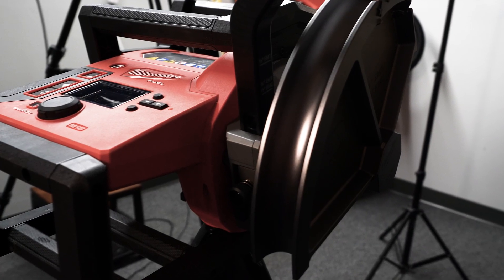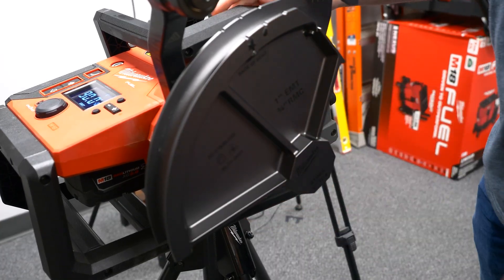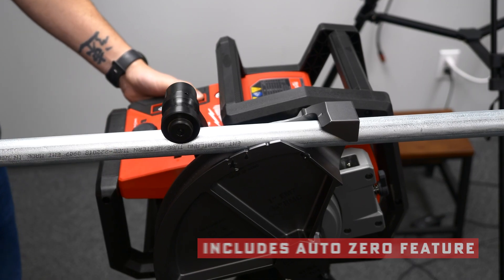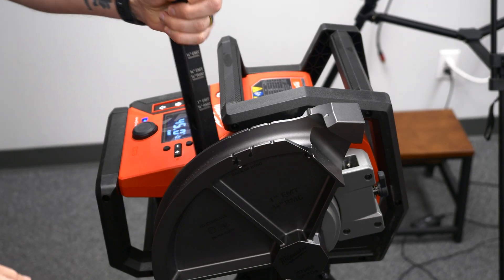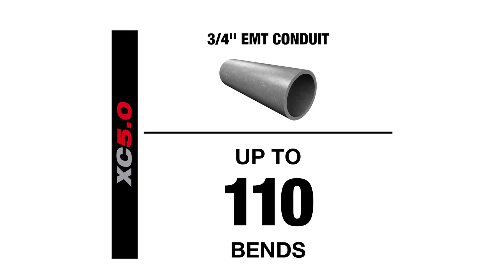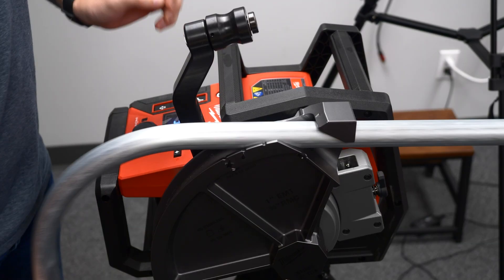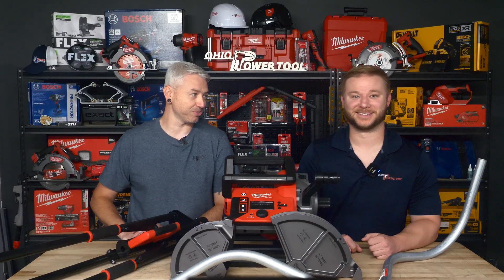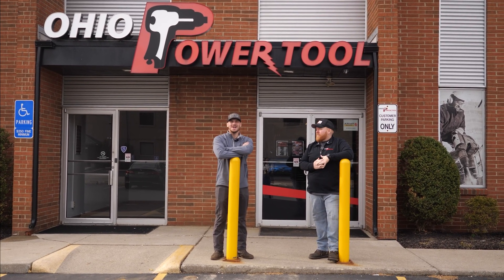Milwaukee M18 FUEL Conduit Bender, How Much Time Will It Save? | 5150-20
Meet the Milwaukee M18 FUEL Branch Conduit Bender w/ AUTO-ZERO (5150-20), Milwaukee’s first cordless solution built to solve the biggest frustrations electricians face with conduit bending. In this video, we demo the new Branch Bender, break down the specs, and show you exactly how it can save time, reduce fatigue, and deliver more accurate bends on the jobsite.

Traditional hand benders leave you sore, and powered benders tie you down to a 20A outlet. Milwaukee changes the game with a portable, 41 lb. cordless unit designed for ½″–1″ EMT and ½″–¾″ RMC, equipped with AUTO-ZERO calibration, digital springback adjustments, and stored settings for repeatable, perfect bends every time.